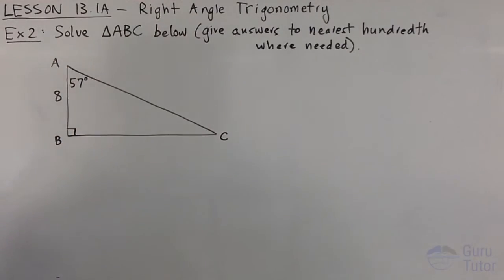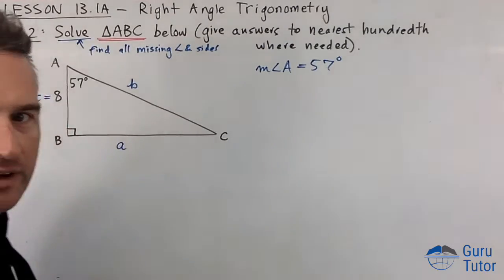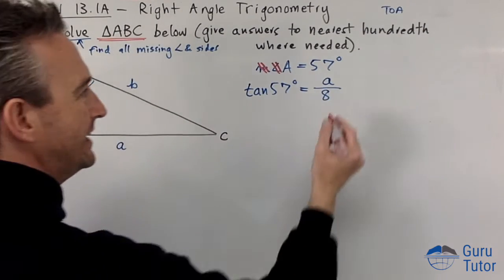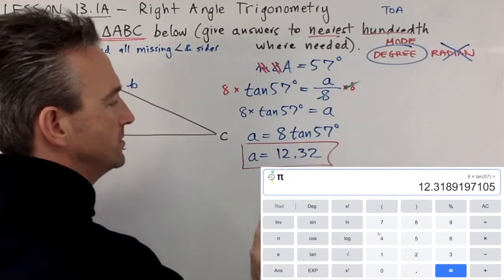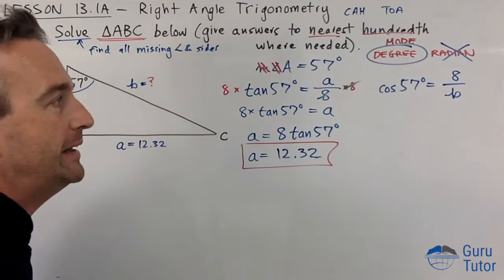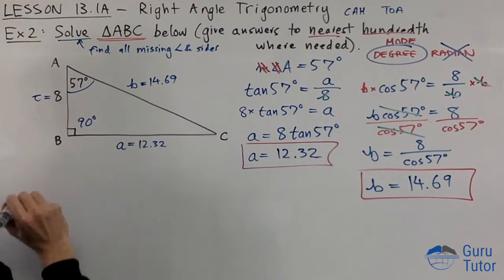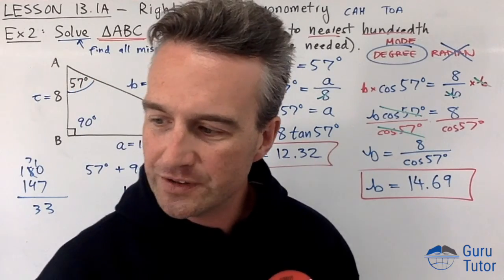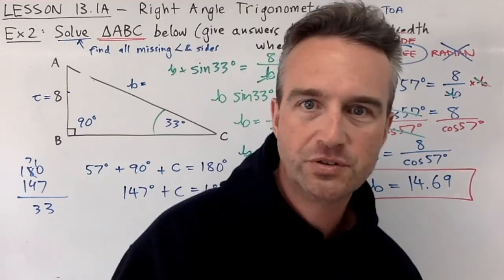Solving Right Triangles with SOH-CAH-TOA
How to use sin, cos and tan to solve right triangles.